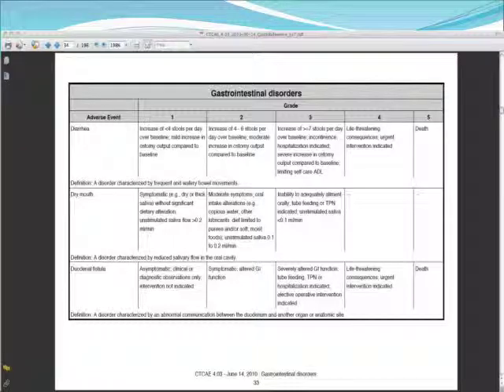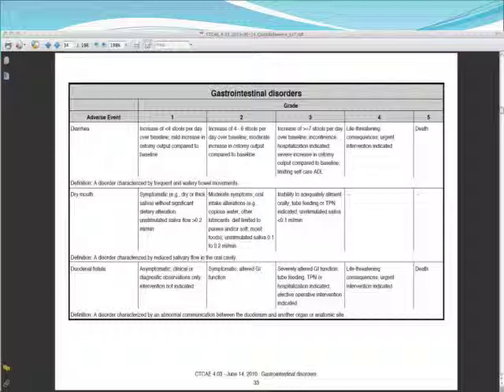how to see a patient in a clinical trial